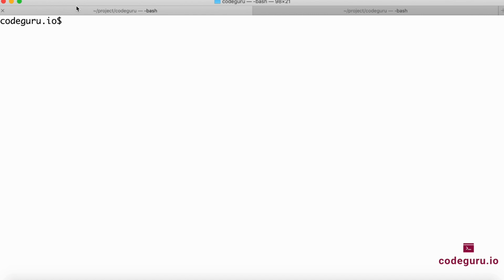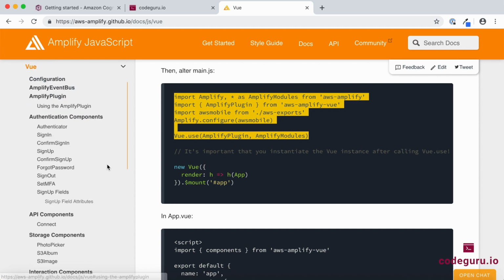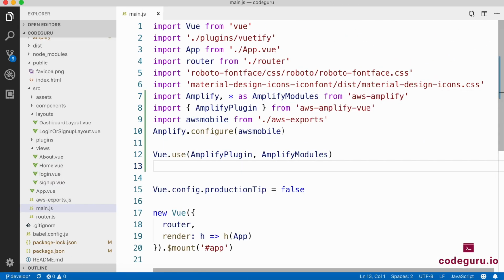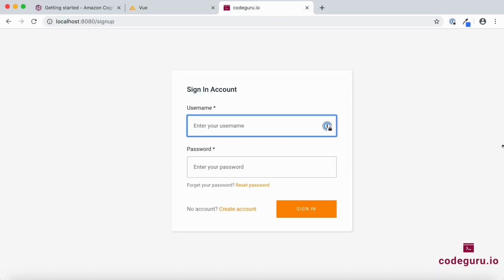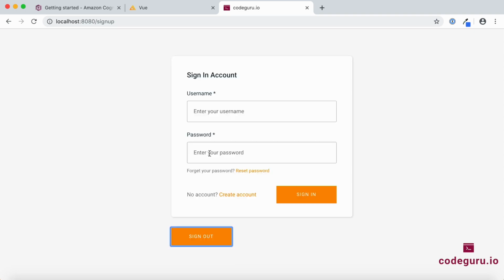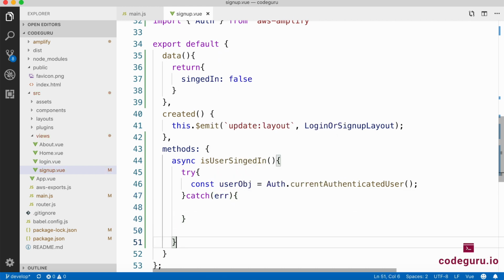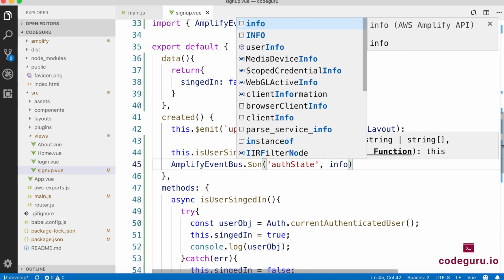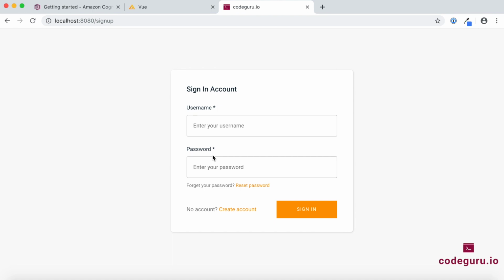How to add user authentication to Vue.Js application using aws-cognito and aws-amplify lib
Hello codeguru's welcome back.

In this video we will discuss about how to add user authentication to our Vue.js application using aws cognito and aws amplify. In this video tutorial we will first create our backend resources which is aws-cognito user pool for user management and then proceed exploring few out of the box authentication flow plugin available from aws-amplify framework and then finally we will explore aws amplify auth lib to control the visibility of the vue components depending upto user status.

We hope you enjoyed this video. Please do not forget to provide your feedback  or any topic suggestion in the below comments section.

You can also find the playlist of all the video for this web service on the following URL